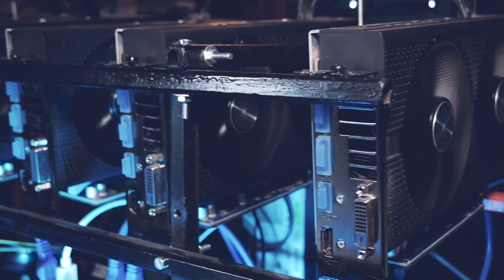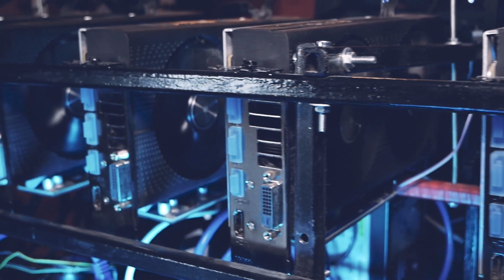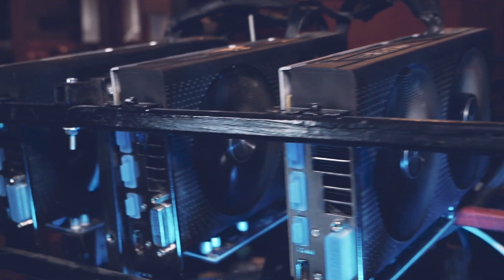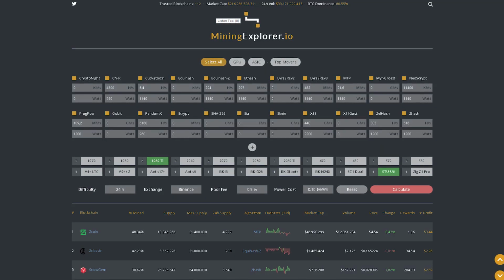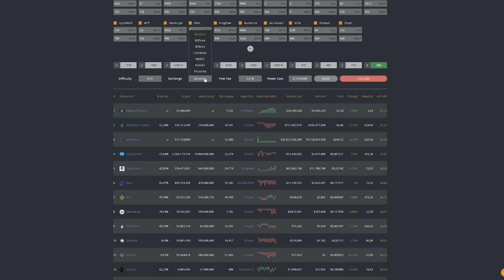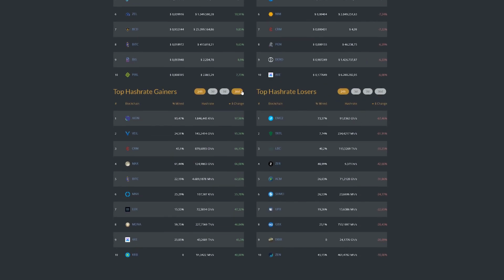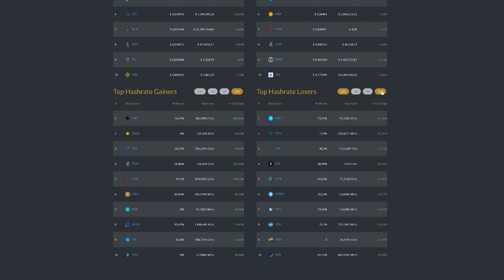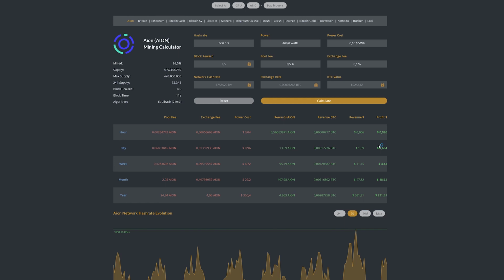miningexplorer.io - coinmarketcap for cryptomining coins / Proof of Work Database whattomine crypto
► MOTHERBOARDS / CPUs
► RIG BASICS
Pentium G4400 CPU
4GB DDR4 RAM
5” LCD Screen HDMI
8GB 3.0 USB stick for HiveOS
► CABLES
PWM fan splitter
► POWER & MISC
► MAINTENANCE & CLEANING
WD40 Contact Cleaner
99% Isopropanol

► Tip Jar:
BTC: 1N2sND6H8ToSExBYciTizNK5NoS98vcXob
ETH: 0x0467F3b464FF75ac91f6ED8a4139fC6e38256eFb
LTC: LfGP8yCymqzW84pJSoWNw22bDzximhHXw5
XMR: 46Afkm5fTCRWkAj4bw1jNH23L2bFJPMDV7BQ6oMcYostYB7EnWPgcAs63KGg26VPvVCNMMpRKGXDfdp64VLr88qR9CwNJyF